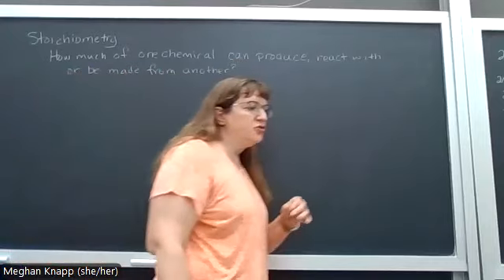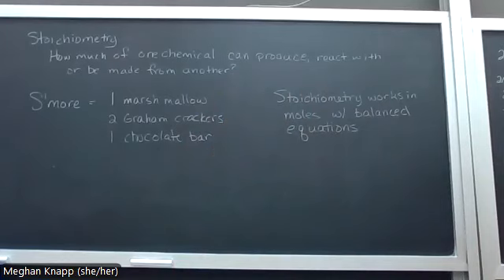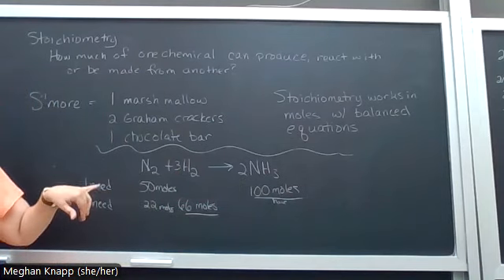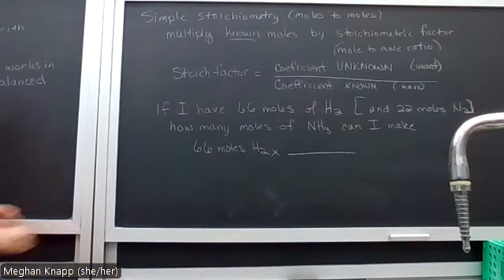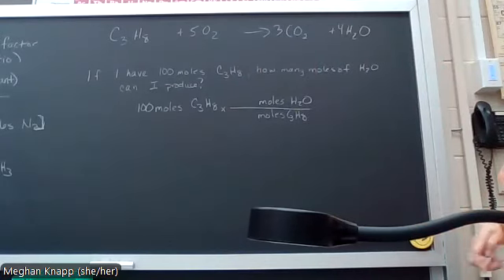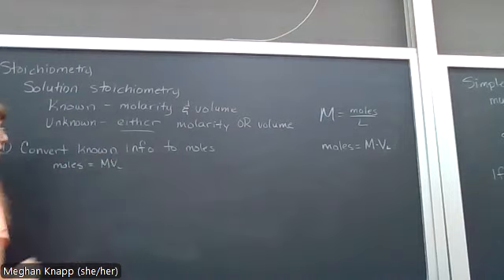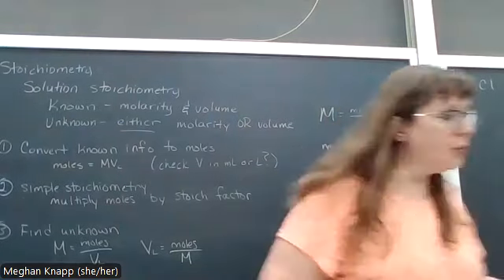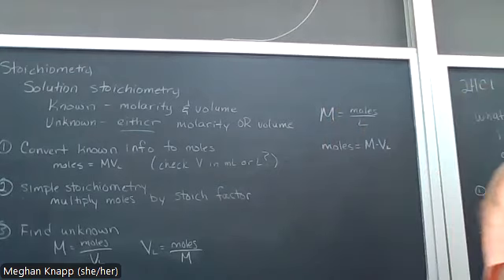0927 Solution Stoichiometry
Examples of Finding Volume or concentration using solution stoichiometry.